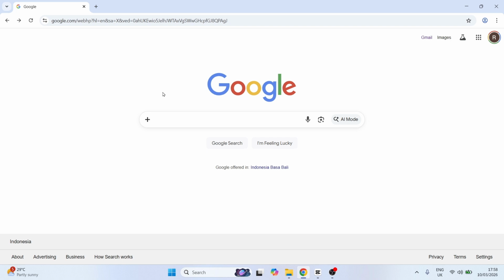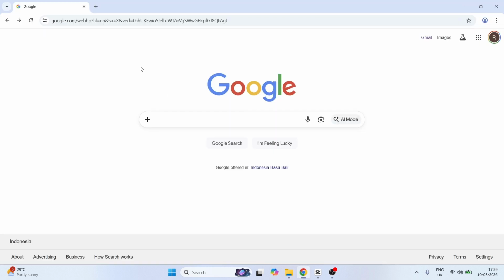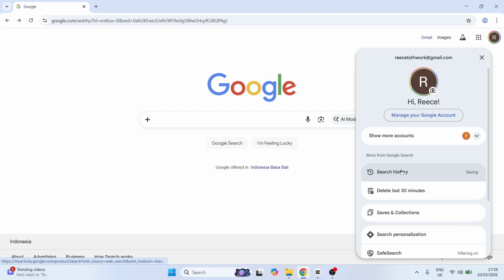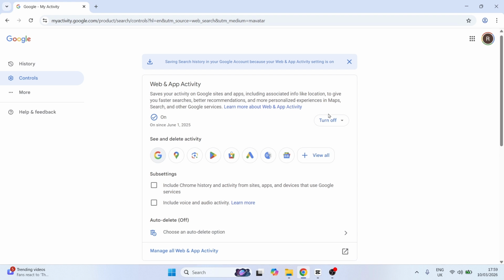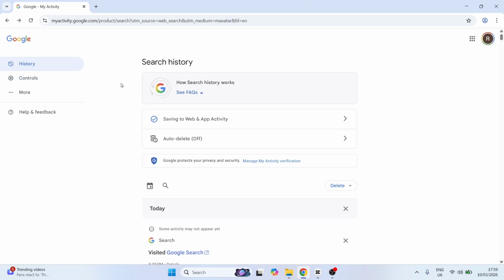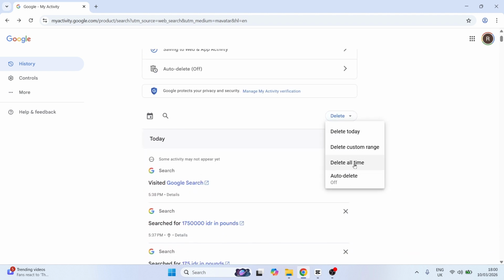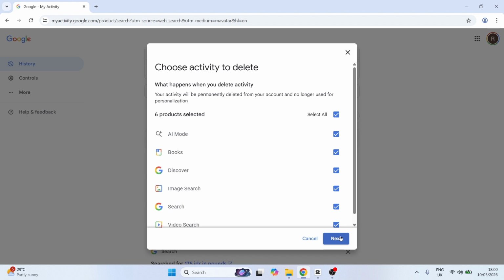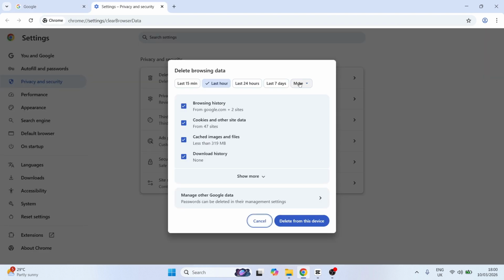How To Delete ALL Time Chrome History (Quick Guide)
Learn how to delete all browsing history in Google Chrome from the beginning of time. This tutorial explains how to clear browsing data, remove cookies, delete cached files, and wipe search history across devices. Perfect for improving privacy and freeing up browser storage.